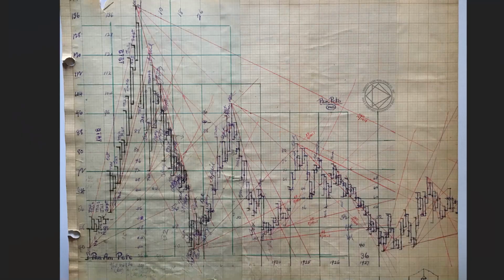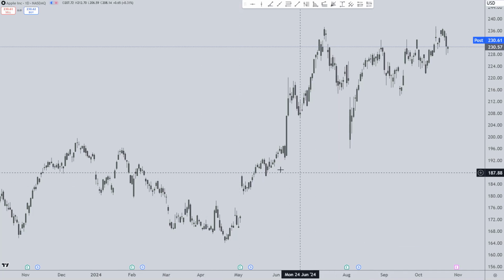What's Not On Gann's Price Chart That Might Be On Yours?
In this video I look at the one thing missing from Gann's price charts that might just be worth removing from your own price charts to help you emotionally.